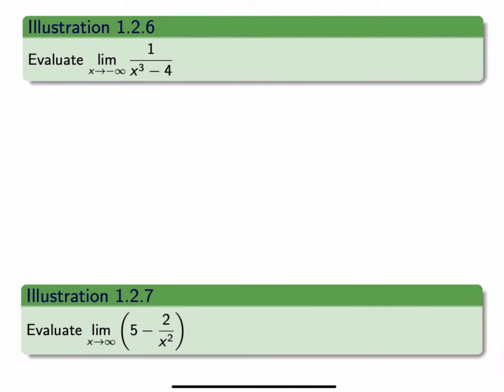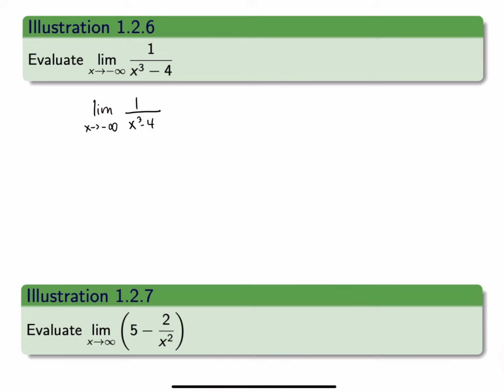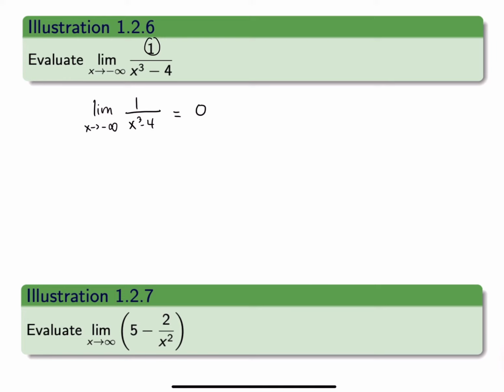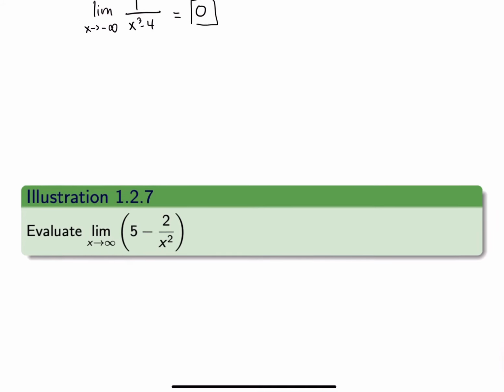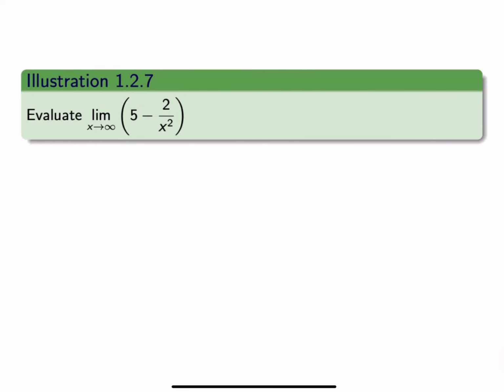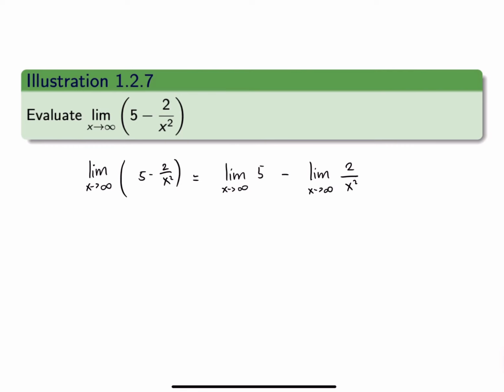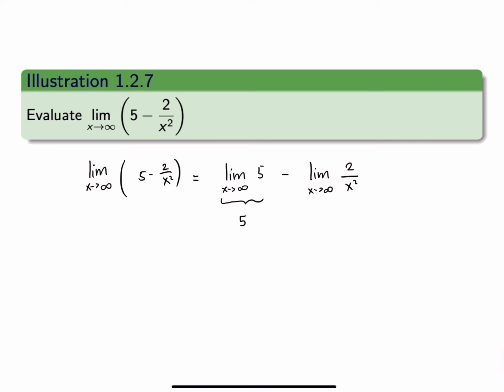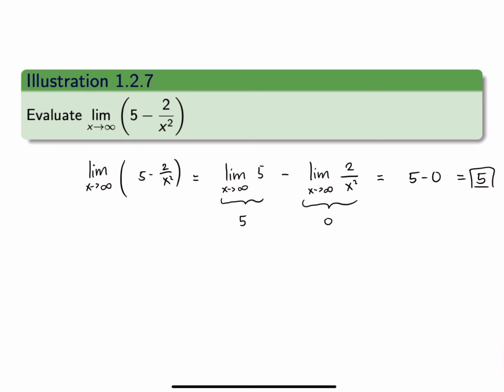Limits at Infinity 2